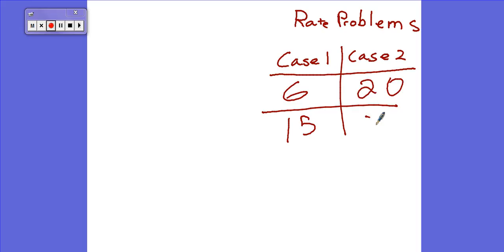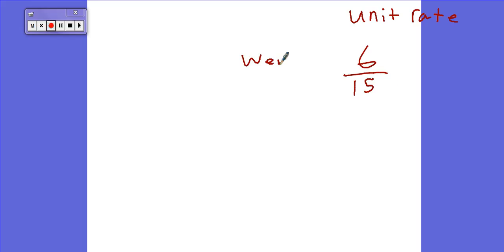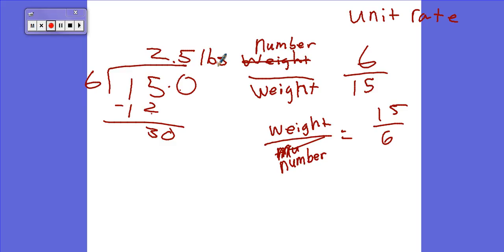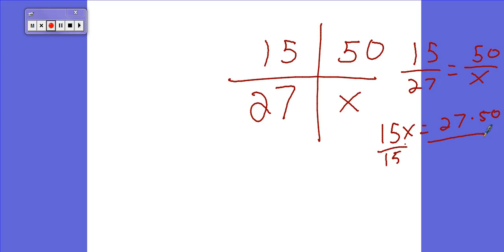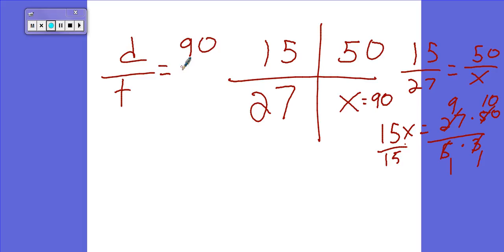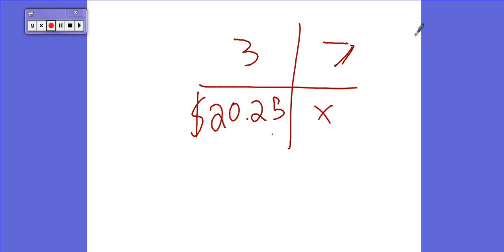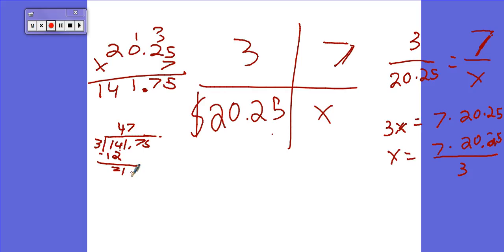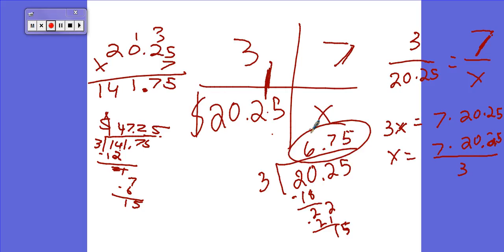Pre Algebra 49